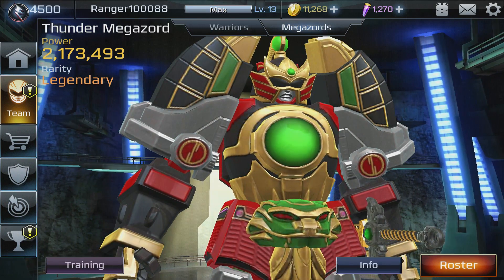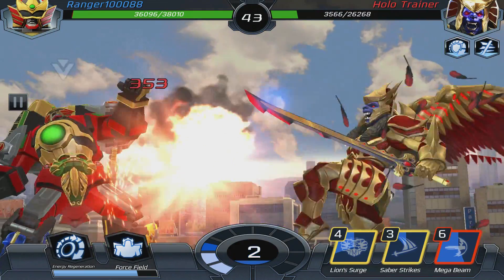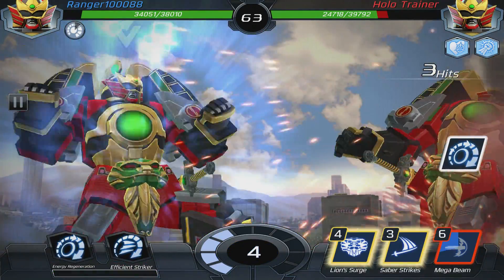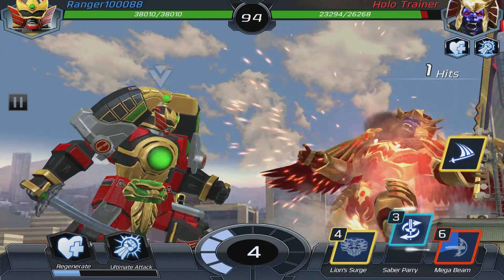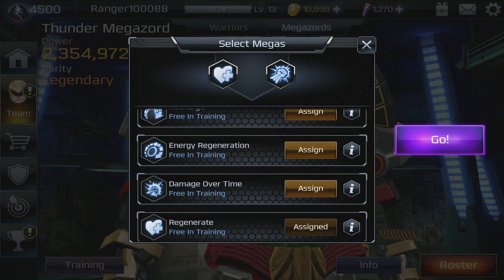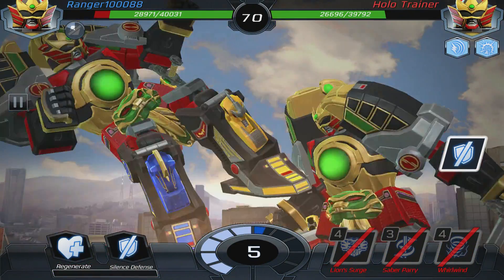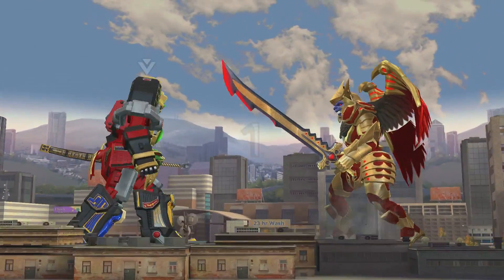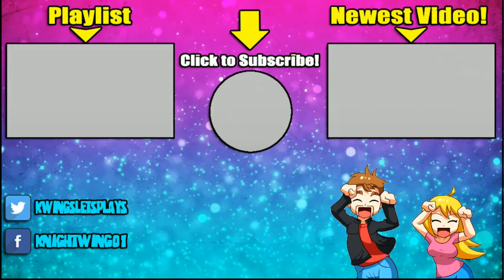Power Rangers Legacy Wars - Thunder Megazord Gameplay!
Mighty Moprhin Thunder Megazord  Legendary (MMPR) Unlocked in Today's Power Rangers Legacy Wars! We need Thunderzord Power! Megazords Battles are a go! Time to go MEGA! What MegaZord do you want in Legacy War?

Power Rangers Legacy War Part 50 The Dino Megazord Unlocked. Rita is trying to destroy the Morphin Grid and shatter the Zeo Crystal. Call on Rangers throughout Time & Space and May the Power Protect You! Featuring Characters from Mighty Morphin, Power Rangers in Space, Power Rangers Dino Charge, Power Rangers Super Mega Force, Wild Force, Samurai and many more!